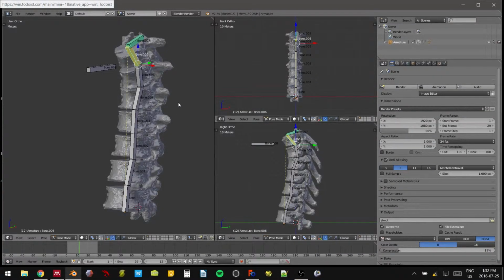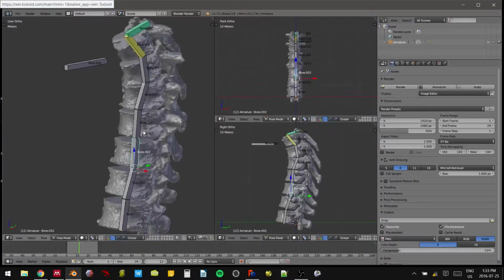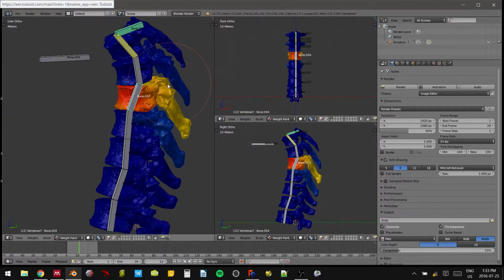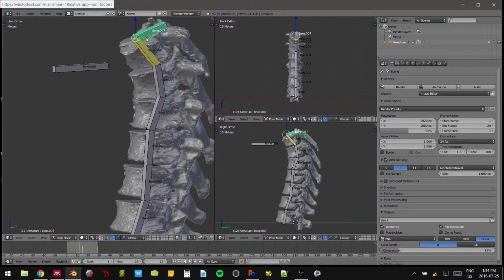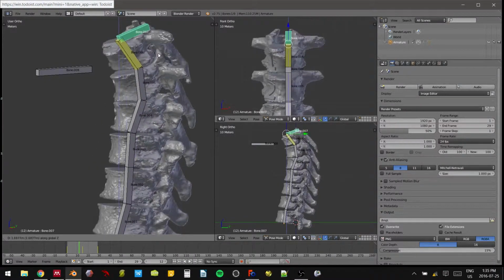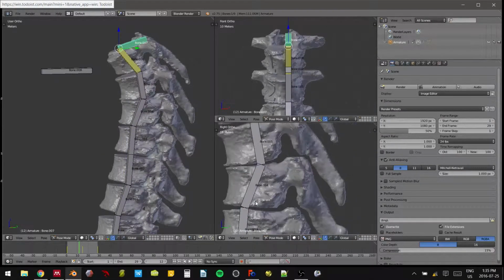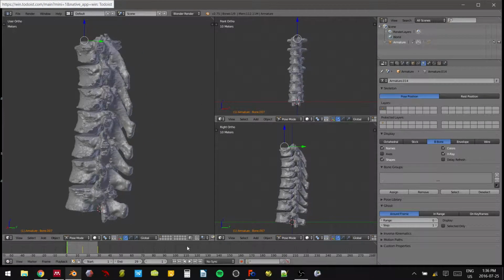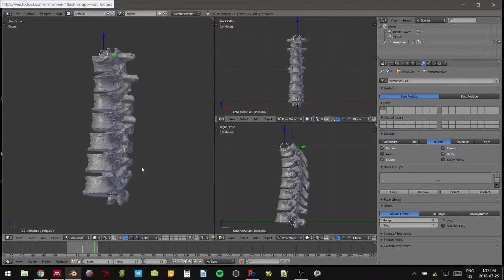Animated Spine Deformation [BLENDER]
.@jquahian demonstrates the use of basic armature rigging in Blender to add a deformation animation to a patient-specific, CT derived spine model.